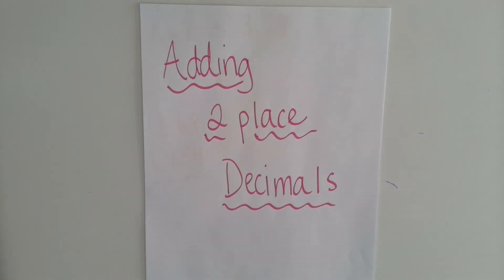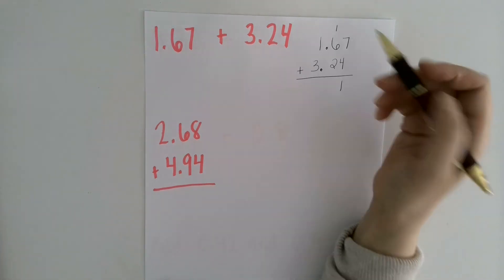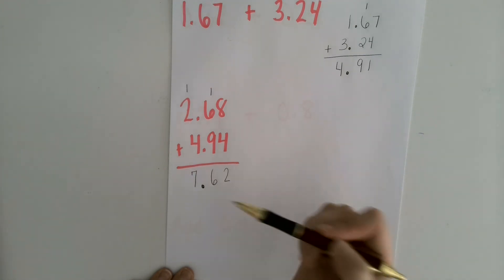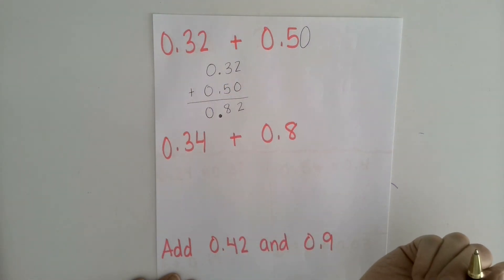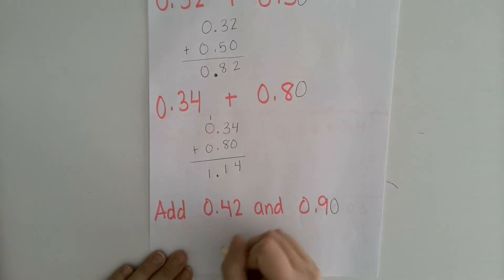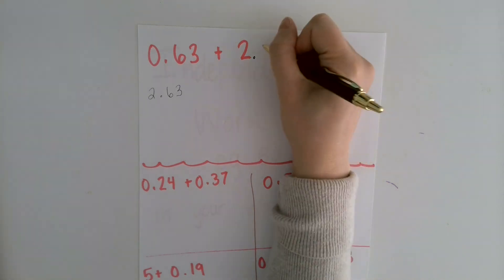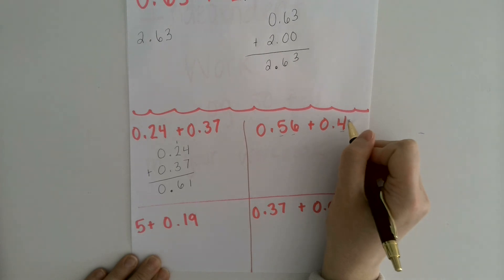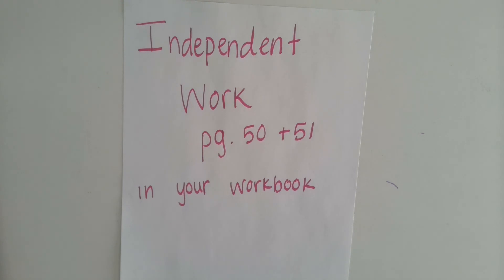Adding Two Place Decimals